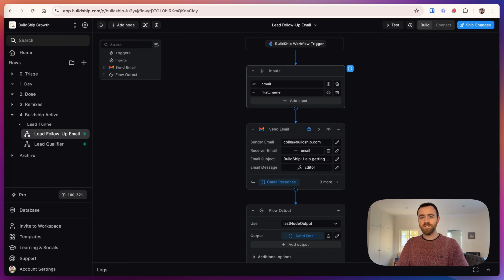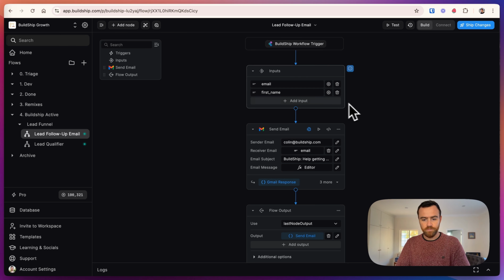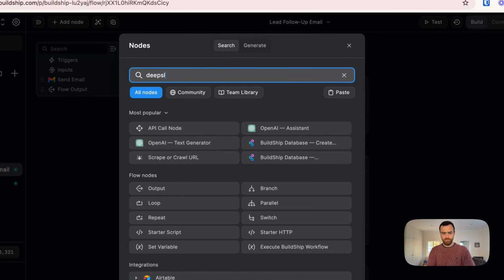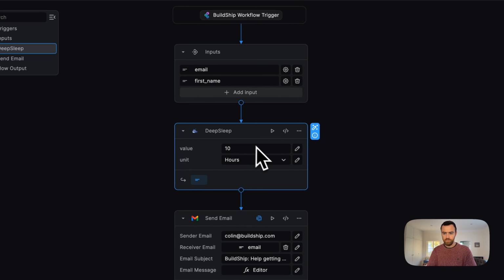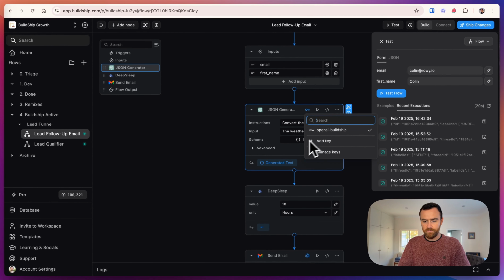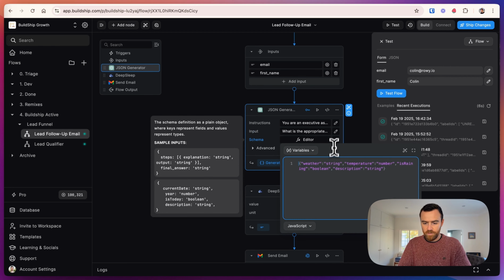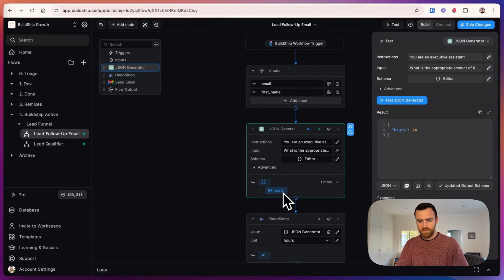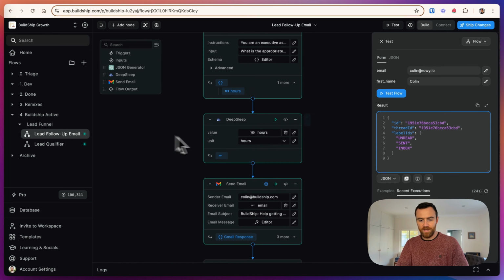DeepSleep Node: Pause Your Workflows for Hours, Days, or Even YEARS! ⏳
⏳ Ever wished you could put your workflows in hibernation? Now you can—for hours, days… even YEARS! 🛌💤

In this quick tutorial, we'll show you how to add a DeepSleep node to delay a lead follow-up email until the perfect moment. Plus, we’ll use AI to dynamically set the wait time.

⏳ What you’ll learn:

- How to delay workflow actions with DeepSleep
- Setting a fixed or AI-generated wait time
- Making smarter automations with BuildShip

Try it out and let us know what you build! 🔧✨

Chapters 📚
0:00 - Introduction and an Example Use Case: Lead Follow-Up Email
0:25 - Understanding the Workflow Inputs
0:40 - Adding a Deep Sleep Node
1:05 - Adding Dynamic Wait Time with a JSON Generator
2:03 - Final Workflow Test and Confirmation